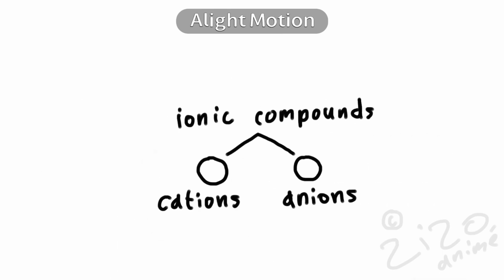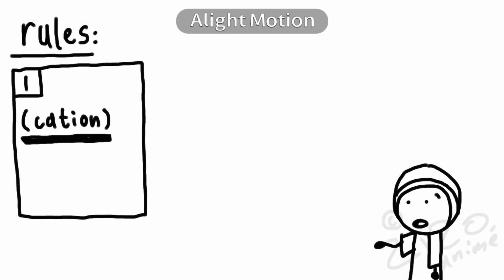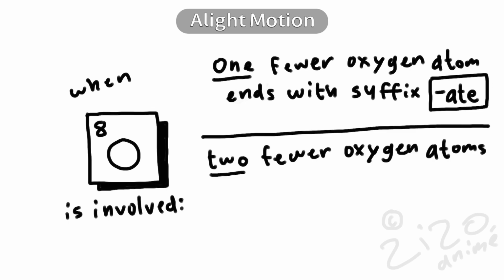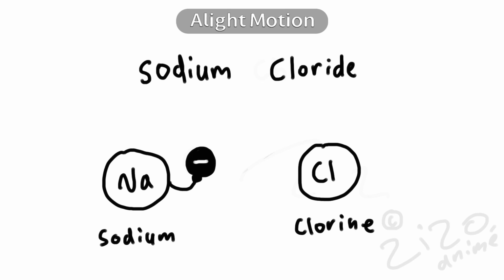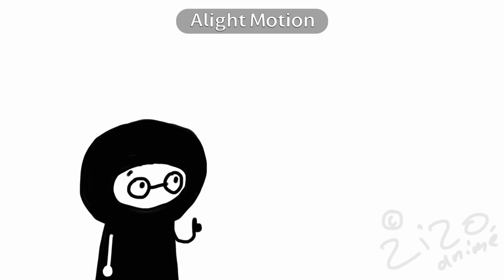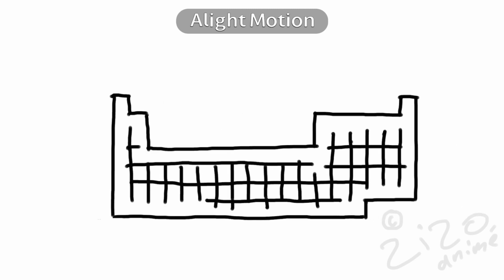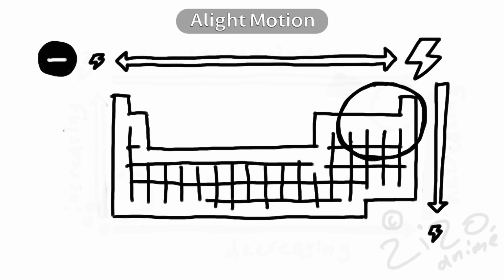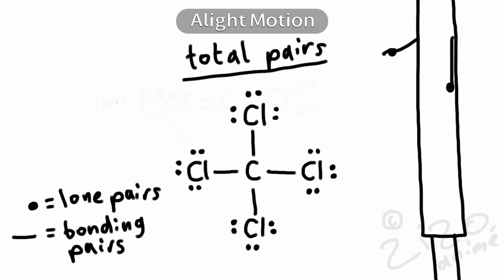What makes up our environment ????